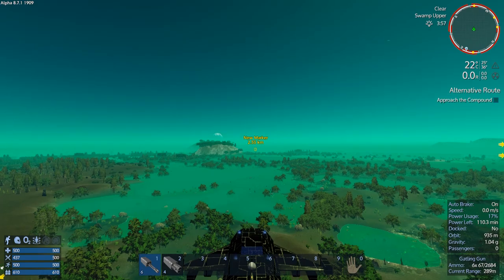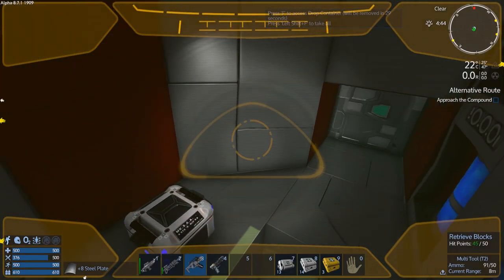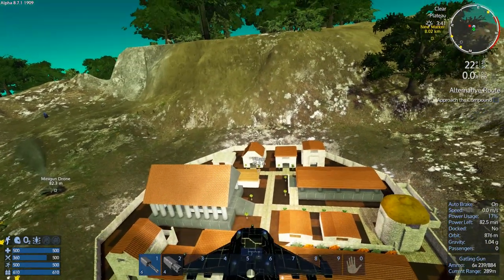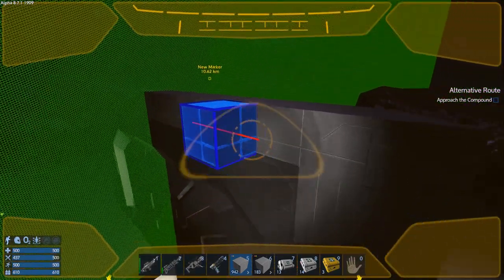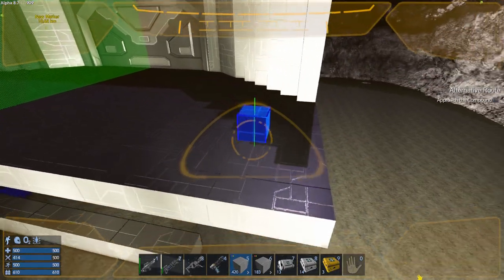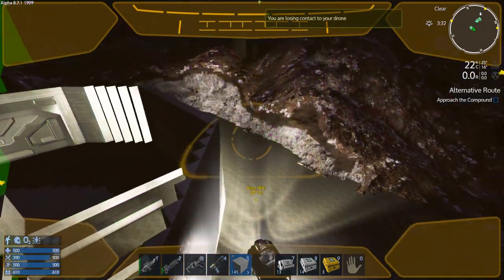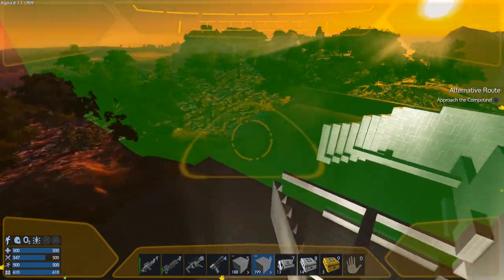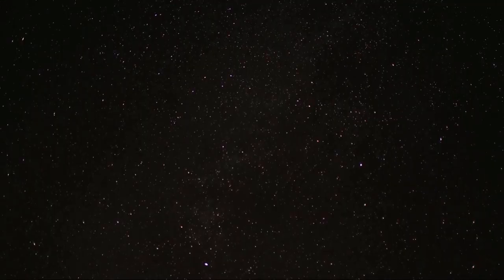Empyrion - Galactic Survival - Swamp Start E20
CV build part 2